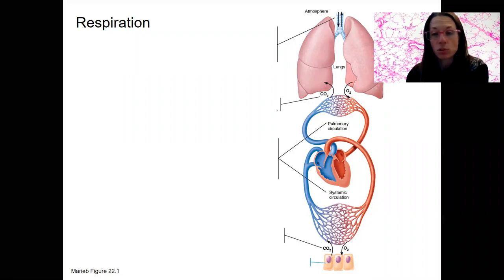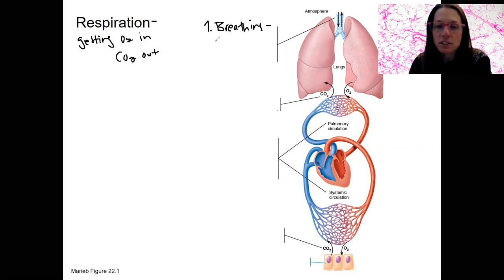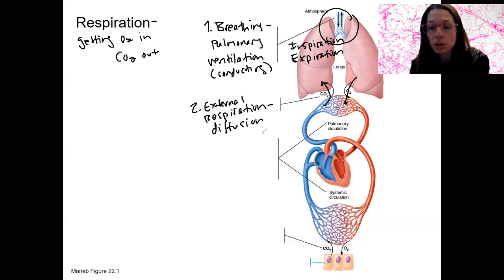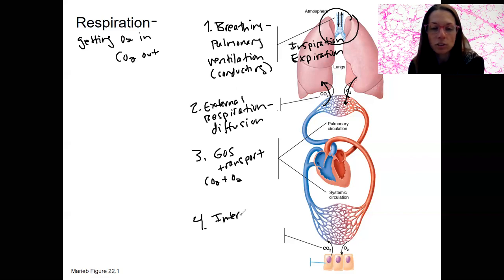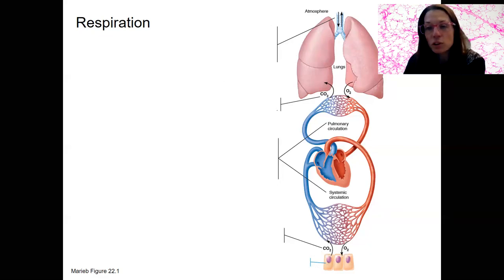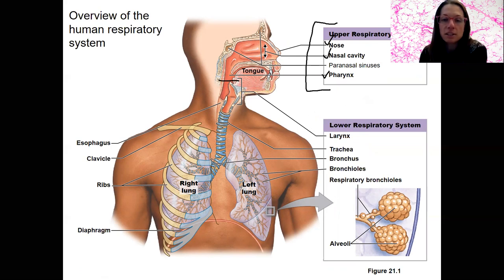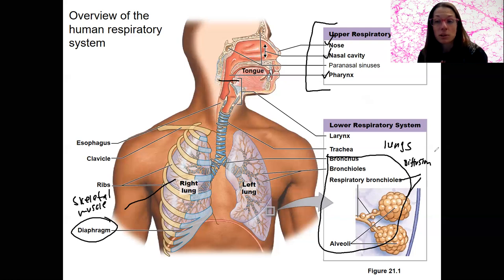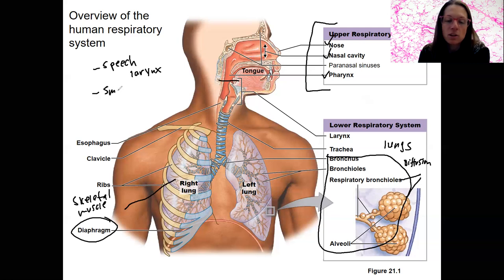8.1 Respiration overview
Describe the major functions of the respiratory system.
Describe the processes associated with the respiratory system (ventilation, external respiration, gas transport, internal respiration)